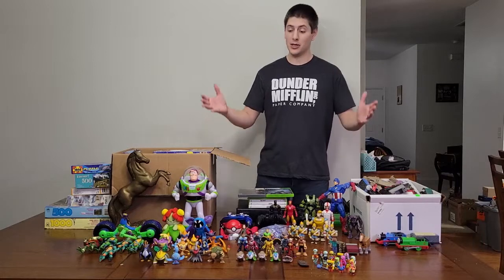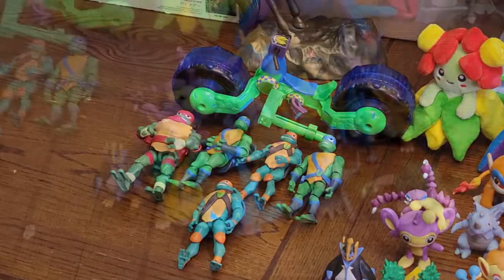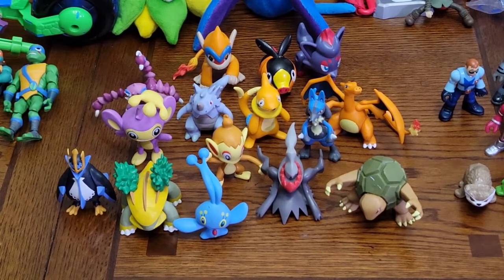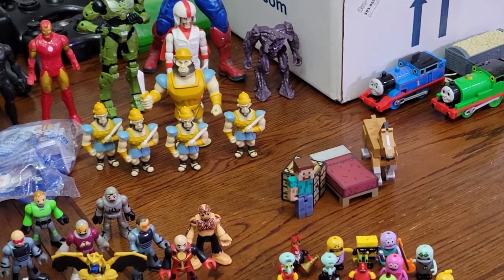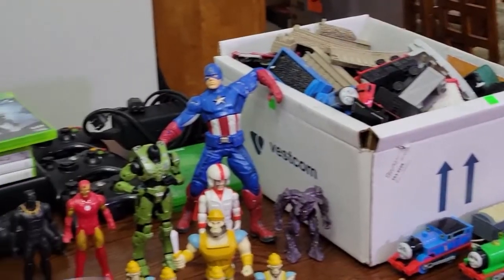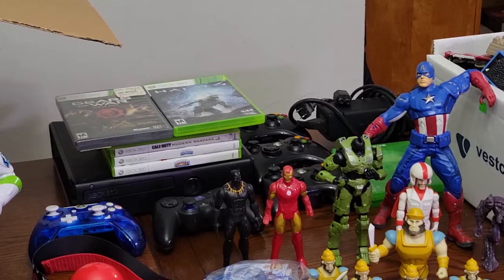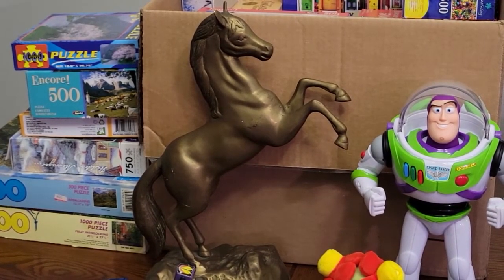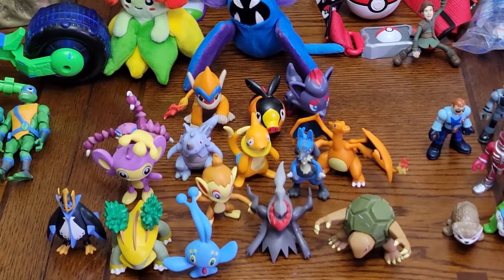Cashing in on Toys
Join me as I go through some of my toy thrifting finds for the week.  Explaining what I bought, why I bought it, and how much extra cash I think I can make.  After 18+ years of e-commerce selling on eBay and Amazon, I know what I'm doing.  Follow me as I show you how to navigate the world of e-commerce.  Reach out if you want to connect.  Interested in any of the items in this video?  You might find them on my eBay store